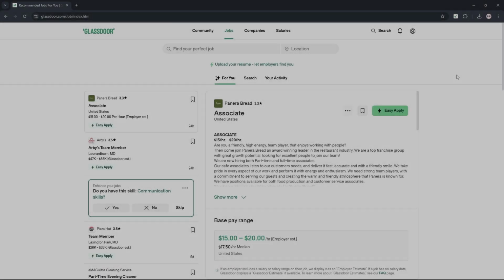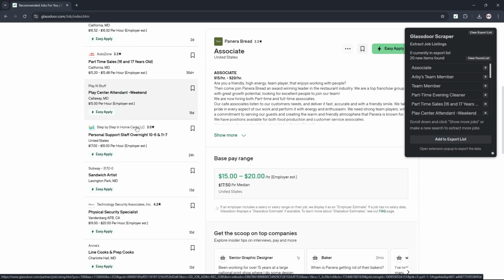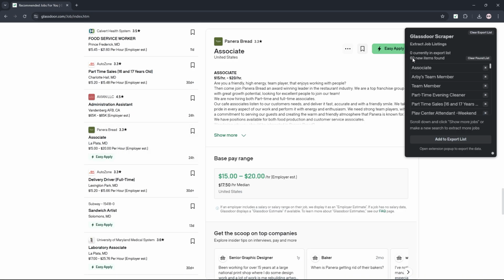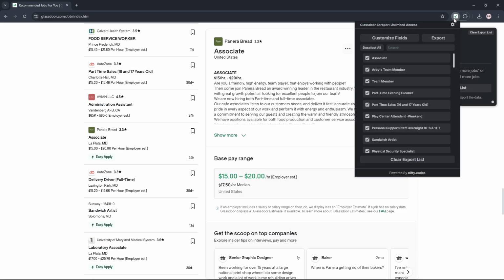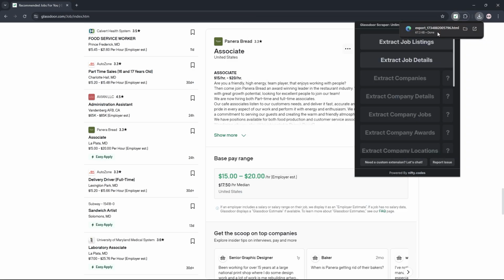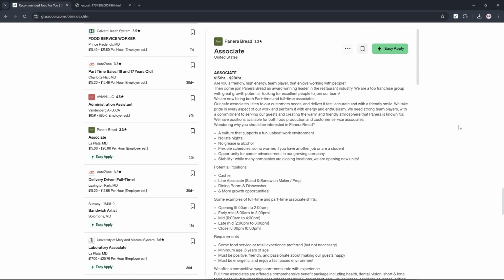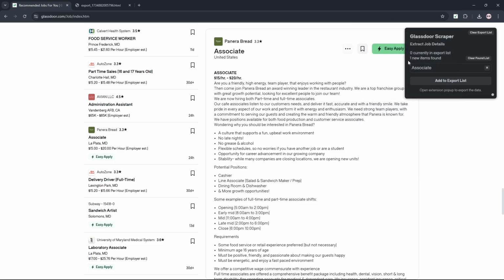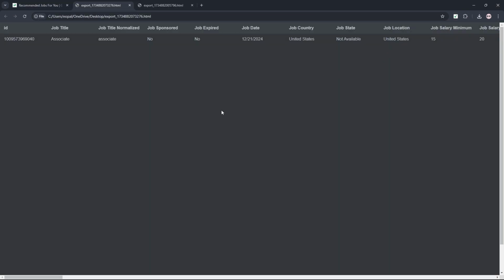Glassdoor Scraper: Export Jobs, Companies, Reviews & more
Scrape Job Listings, Company Details, Reviews, Salaries and more from Glassdoor, then export to CSV, Excel, JSON, and more.